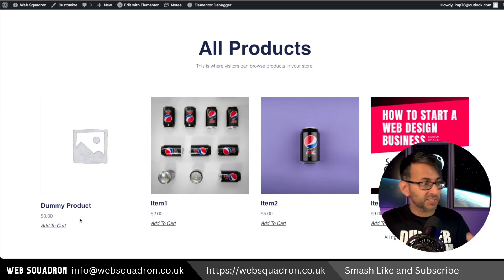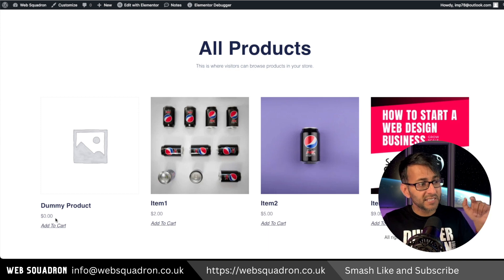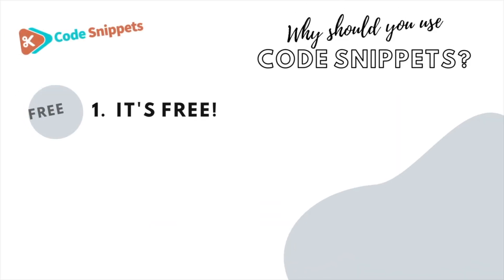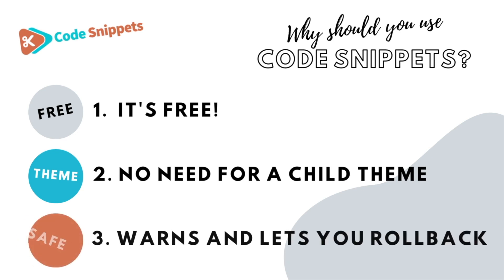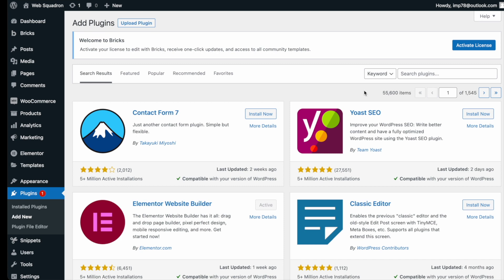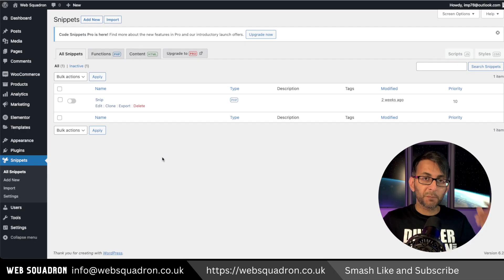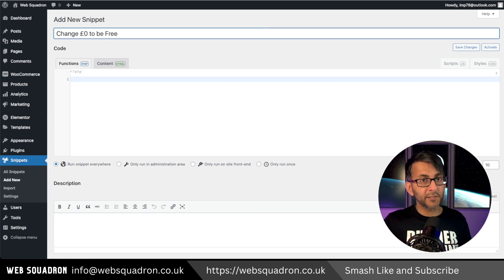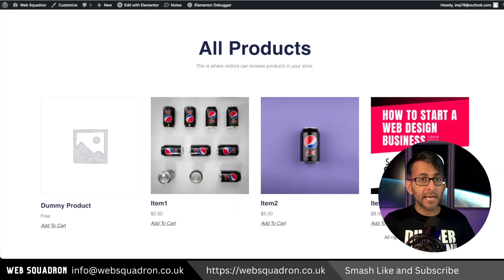Change Zero Price Products to show Free - WooCommerce - Code Snippets -CodeSnippets